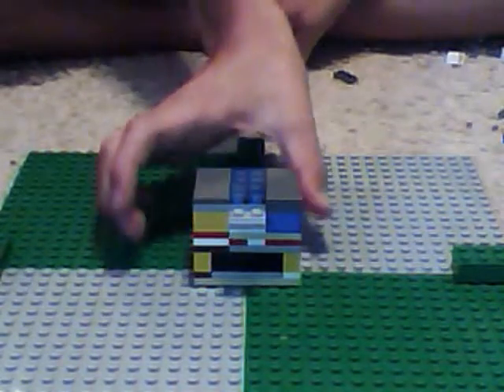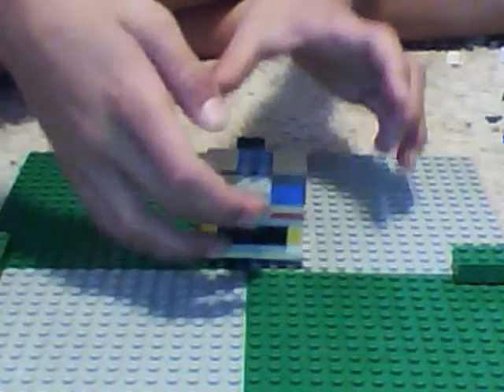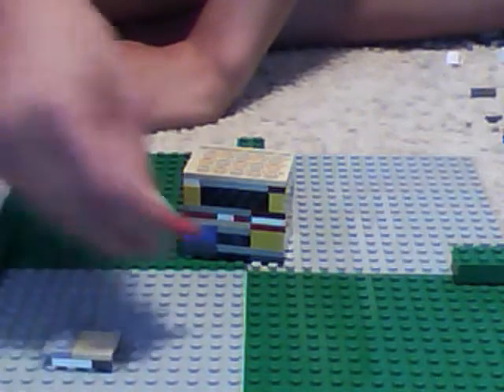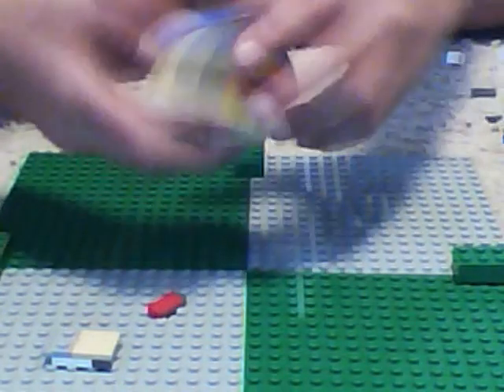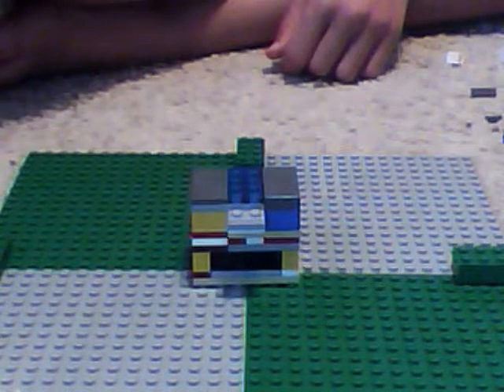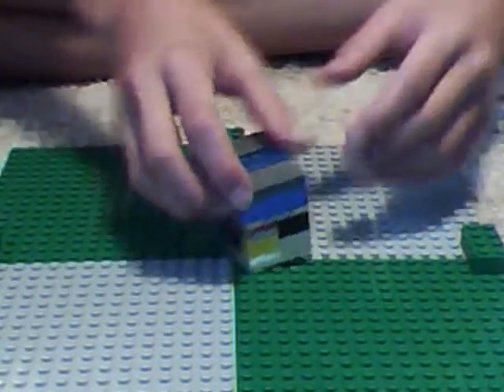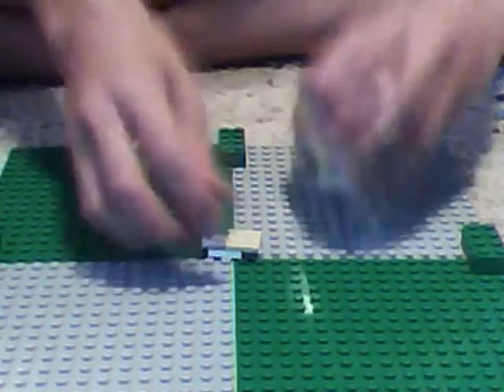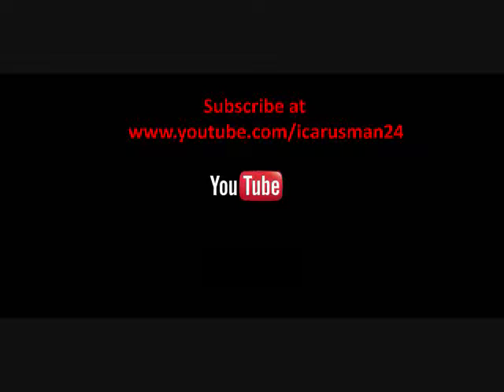How to make a Lego Puzzle Box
Credits to MegaJeffDude